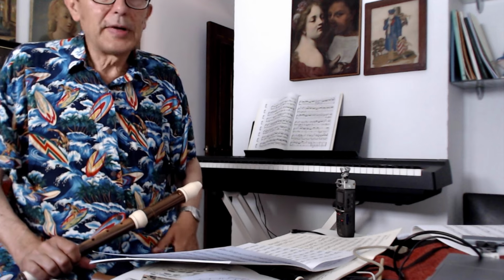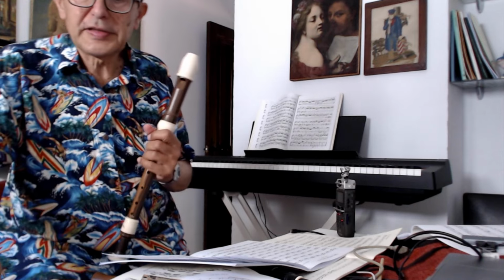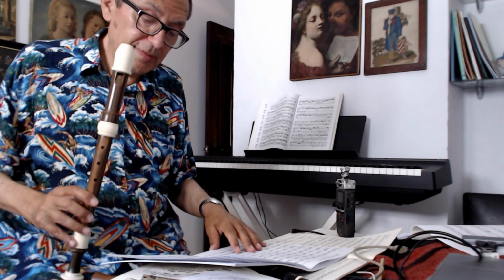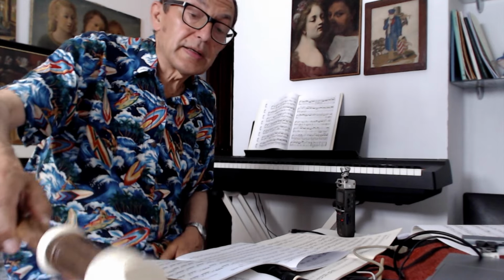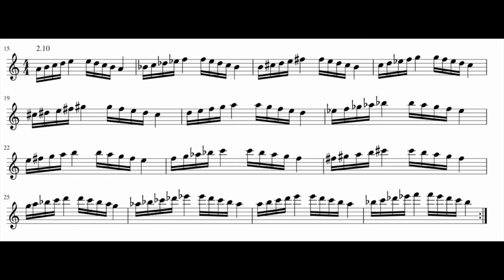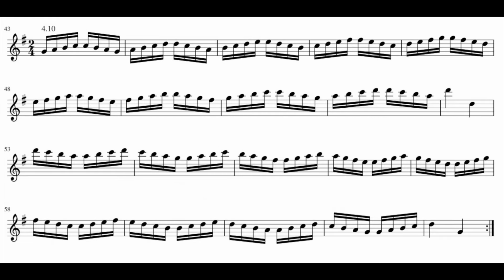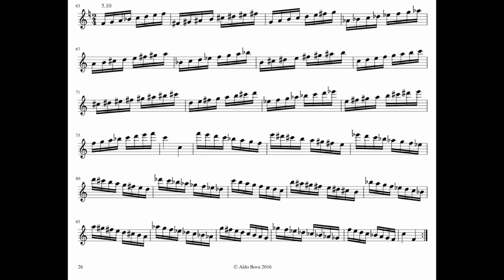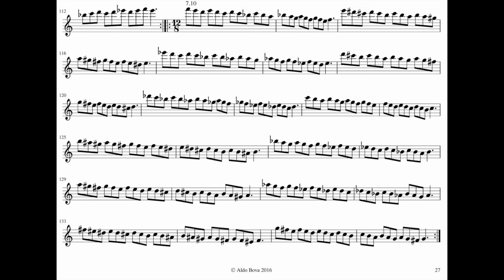Daily exercises week no 10, for alto recorder